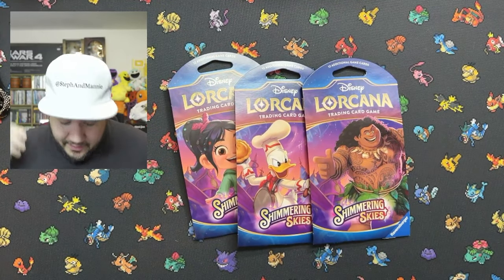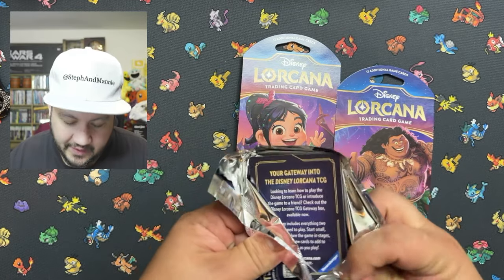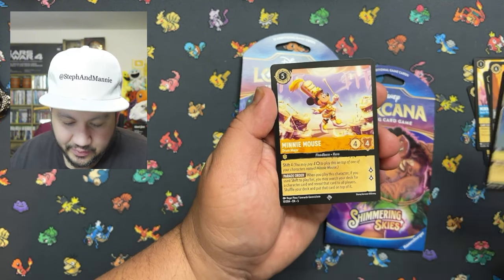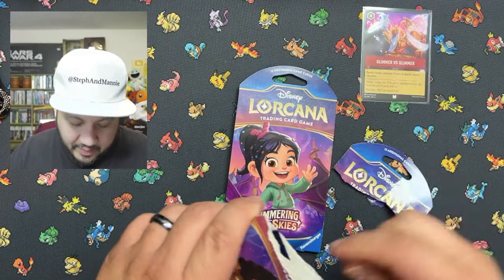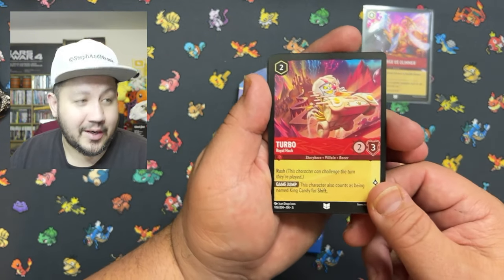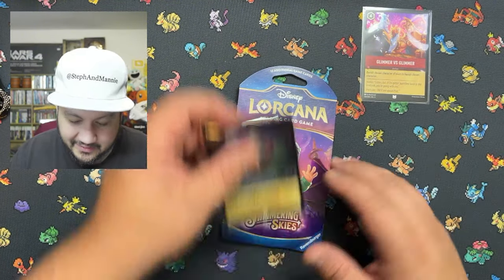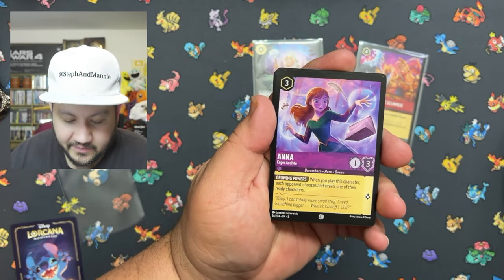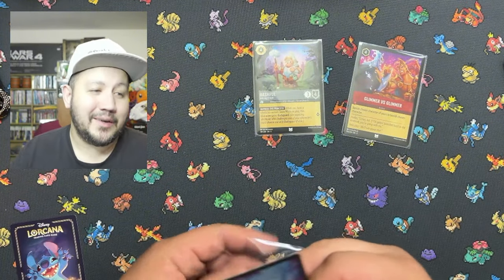Let’s Open Lorcana Shimmering Skies